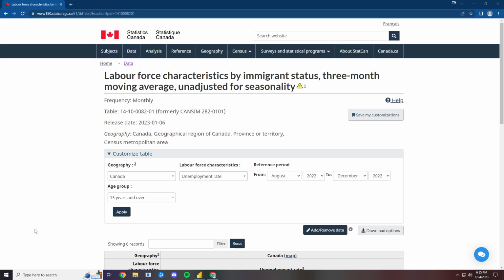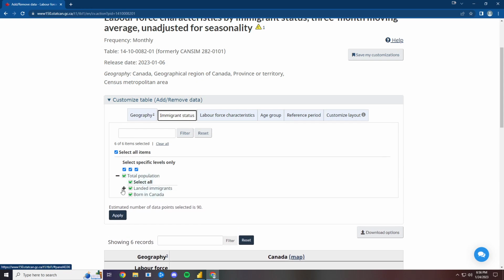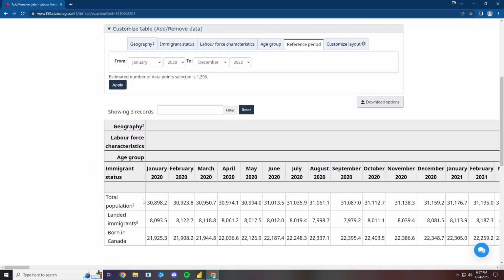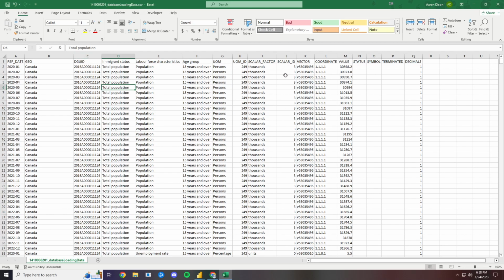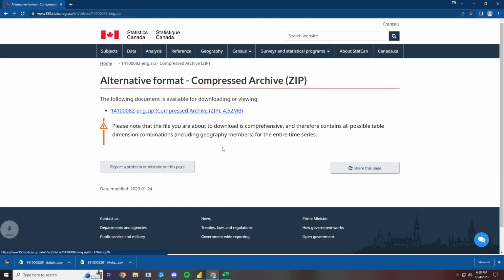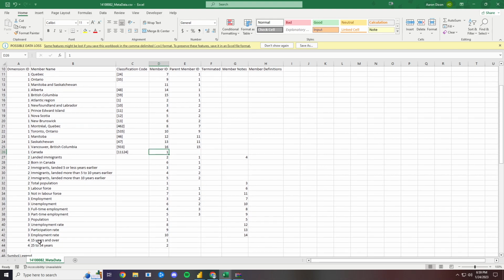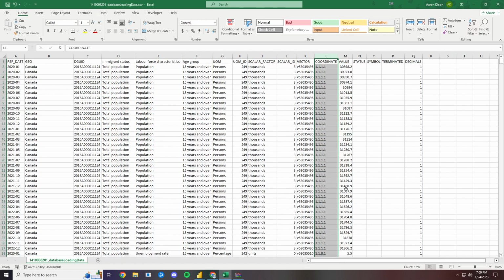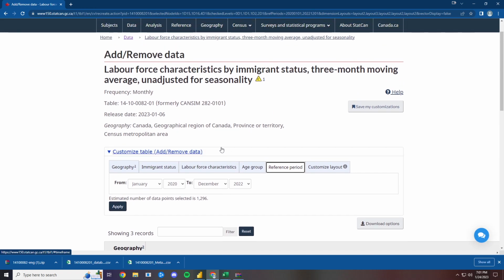Using the StatCan Data Portal to Add/Remove Data and pull .csv and Metadata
The StatCan Data portal warehouses A LOT of information, and occasionally some of that information is not presented up front and we need to go through a few steps to customize what we are getting. To do that we must use the add/remove data feature in the table to customize our parameters and get more targeted information. This can be very helpful for simple csv connections to power BI, or will help later when seeking certain information to set up a robust web data service post.